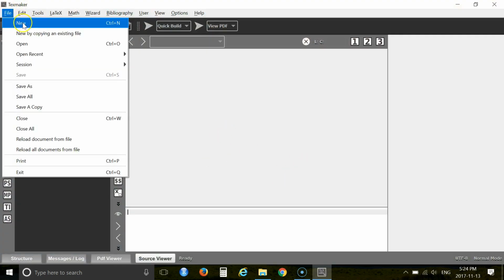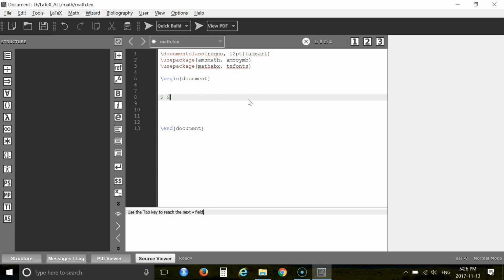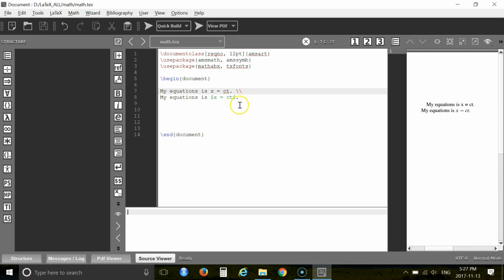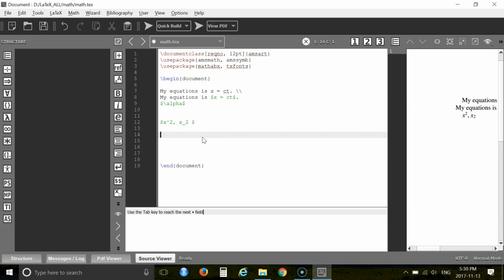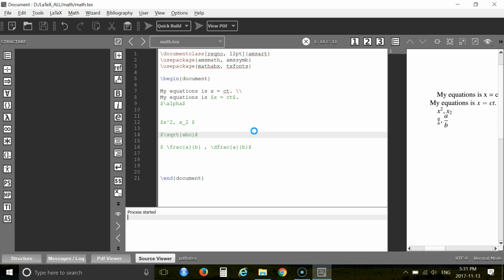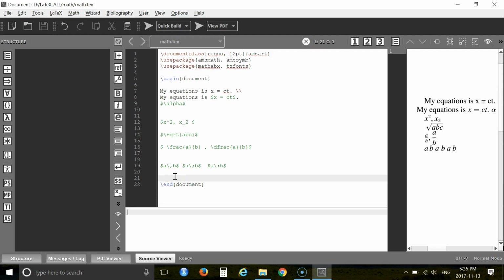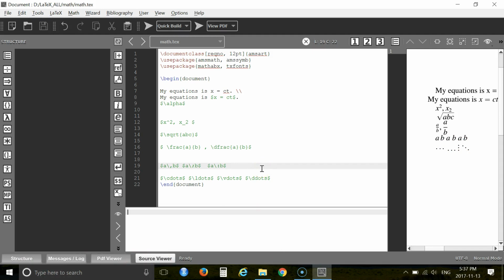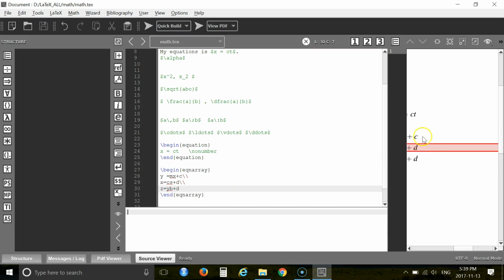Math Symbols and Equations in LaTeX - Part 10